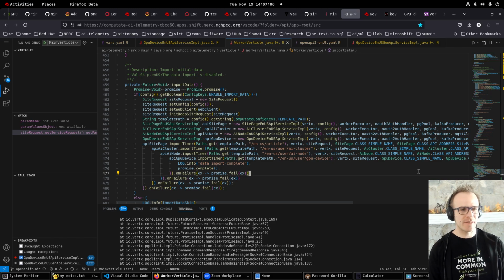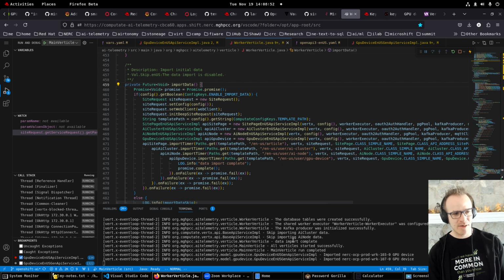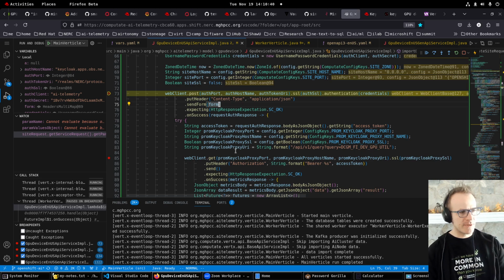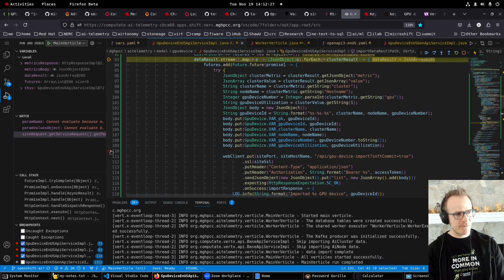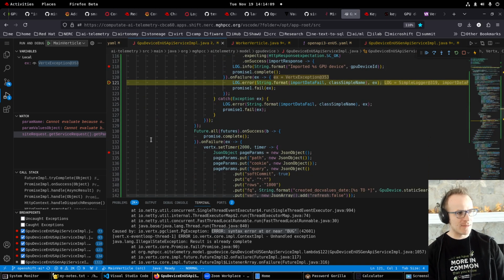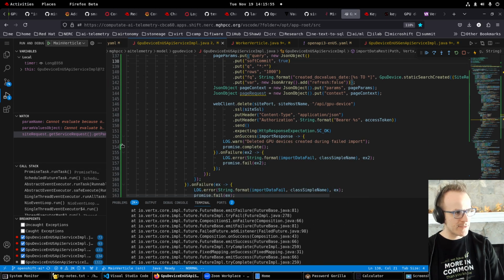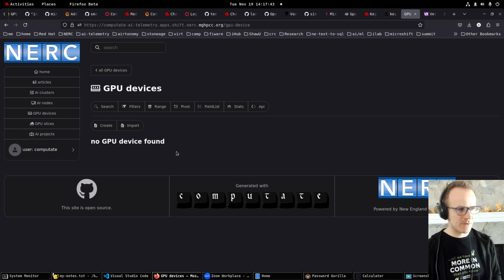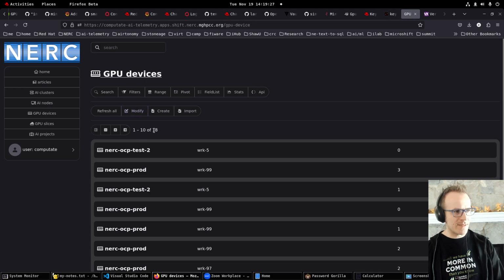AI Telemetry Vert.x asynchronous import and delete of GPU Devices and delete on failure with REST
An example of how to build a Vert.x Asynchronous import process that will run custom failure code to cleanup partially imported data when the import process fails for one item.

Here is the commit in the ai-telemetry application.